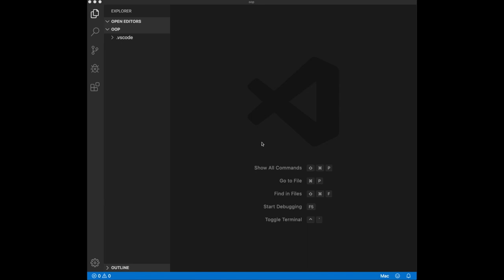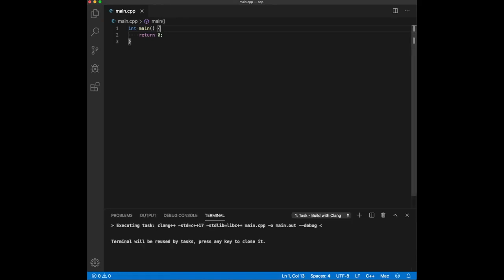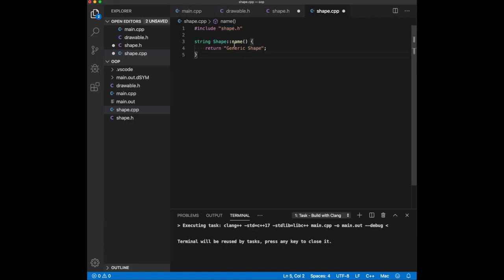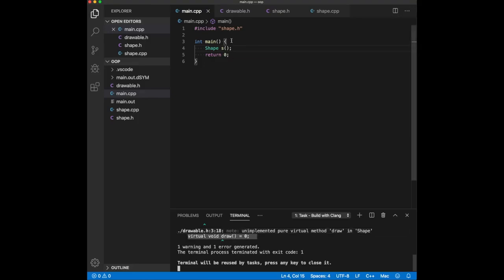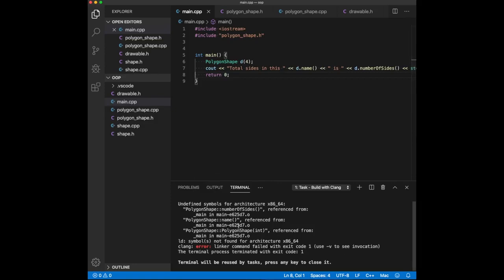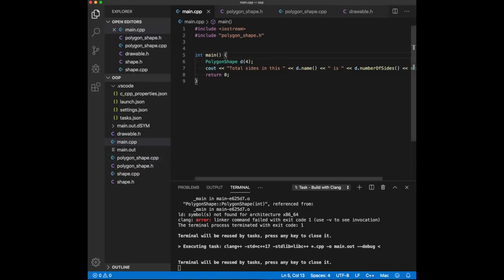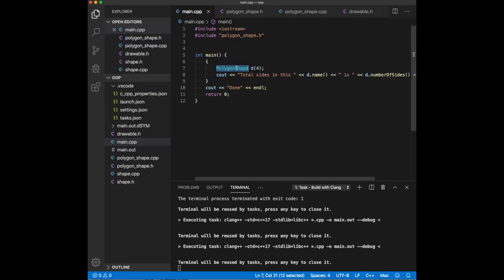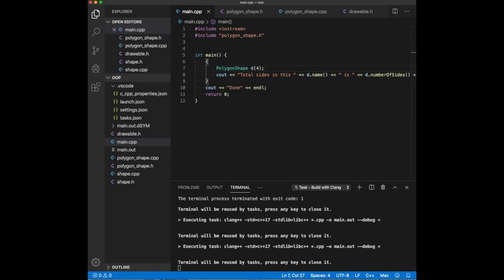C++ Object Oriented Programming